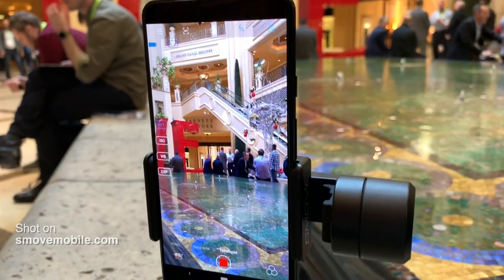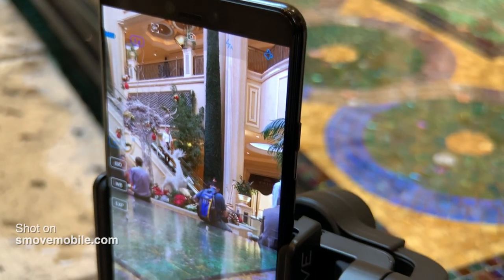SMOVE MOBILE REVIEW VLOG Episode 17 CES 2019 Feat EMT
EMT attends CES2019, shares a motion time lapse tutorial, and puts to use firsthand the extendable mobile stabilizer ► Episode entirely shot using the new Smove Mobile and the iPhone X